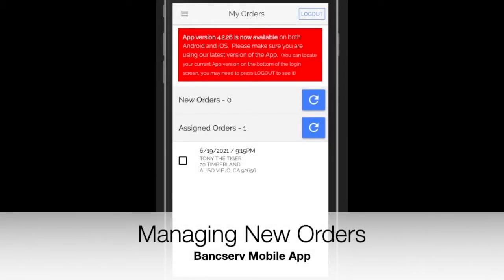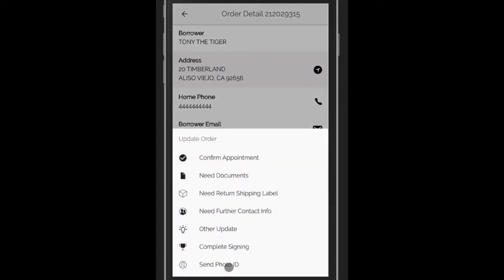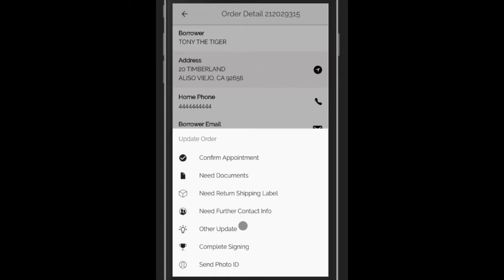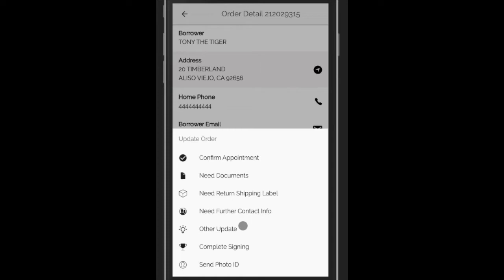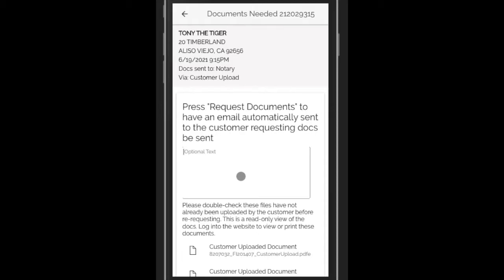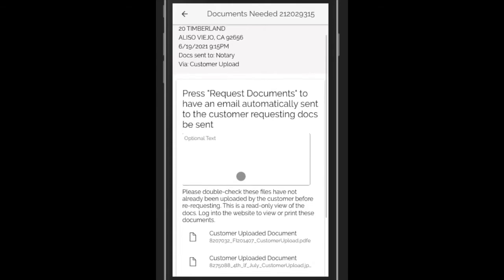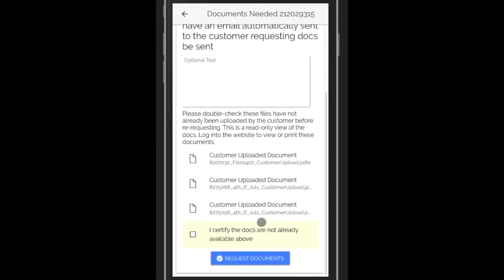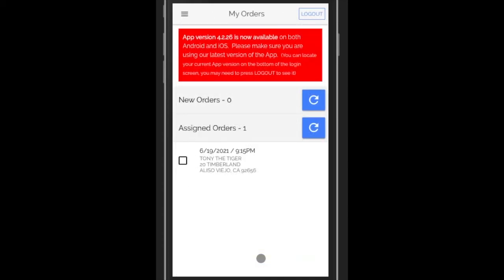Bancserv Mobile App - 5 Request Documents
Using this video, you will learn how to successfully request documents, labels, and other materials from the title company using the Bancserv Mobile App.  v1